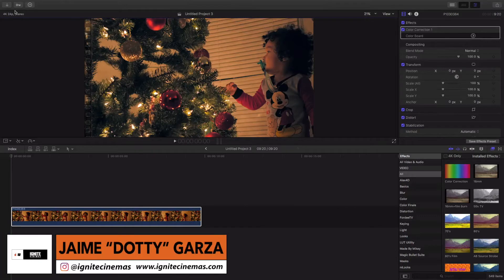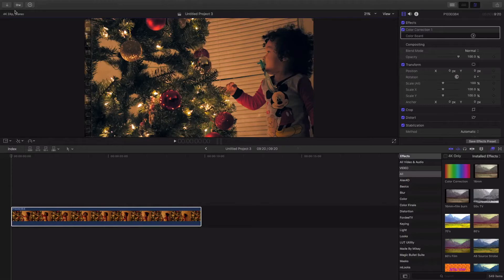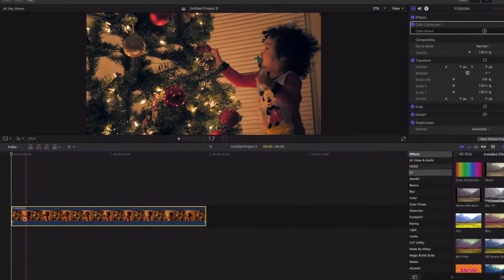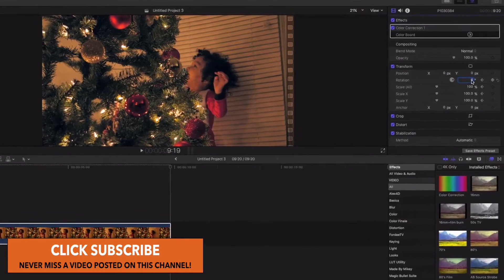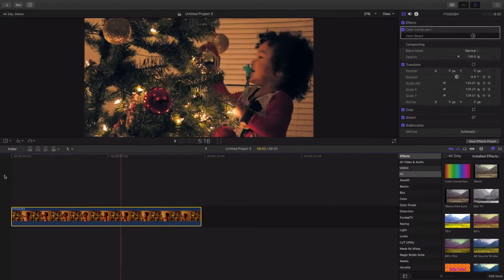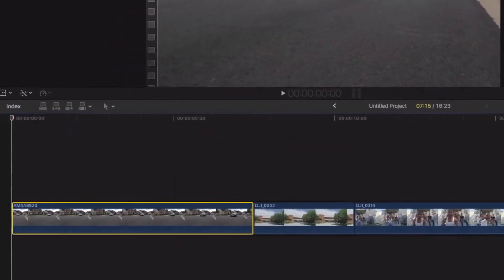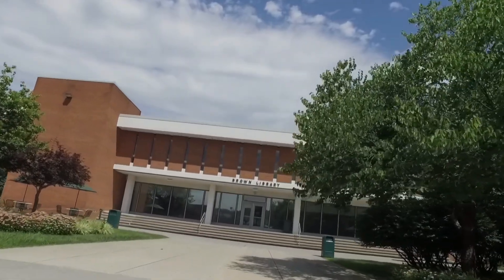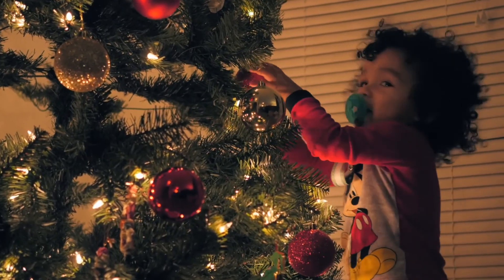Cinematic & Smooth Rotation Video Effect (Final Cut Pro X Tutorial)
Happy Friday!
This Final Cut Friday I bring to you an easy breakdown on how to do a cinematic & smooth rotation video effect using Final Cut Pro X and no PLUG-INS! Enjoy